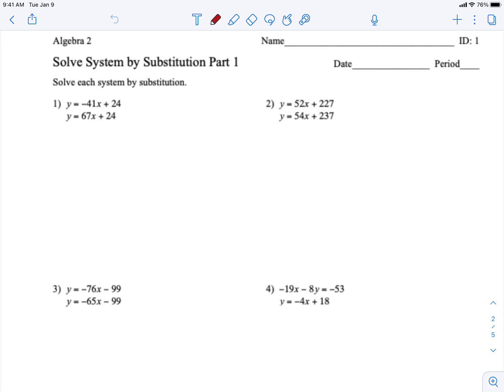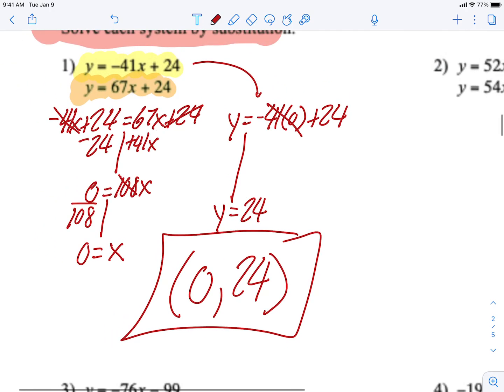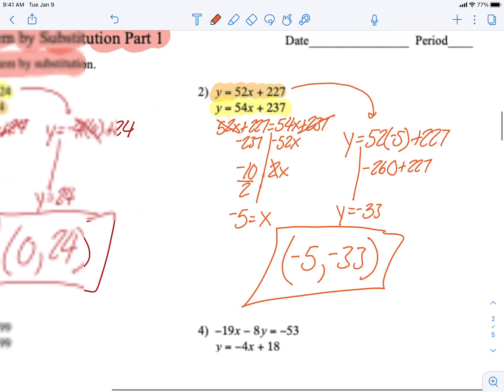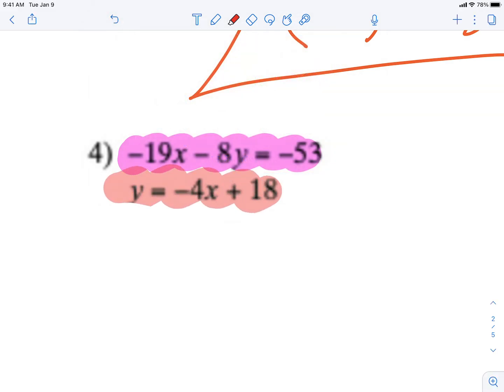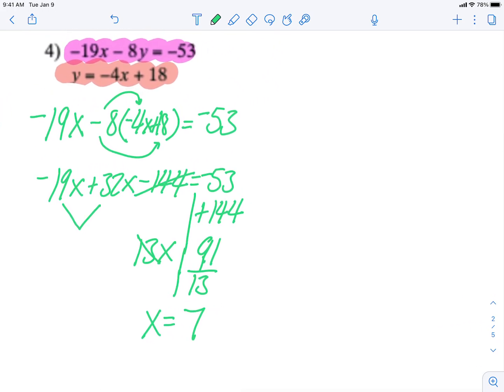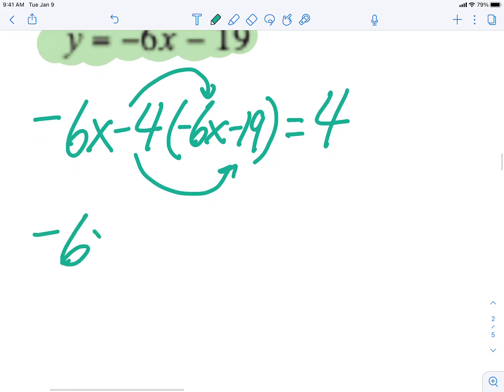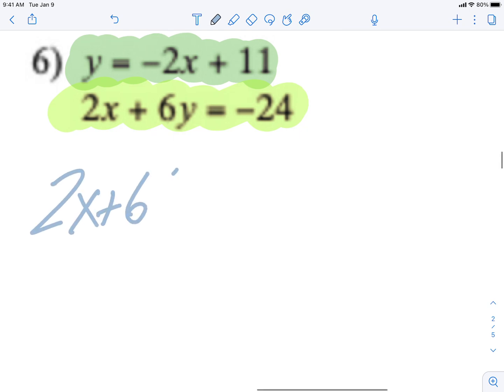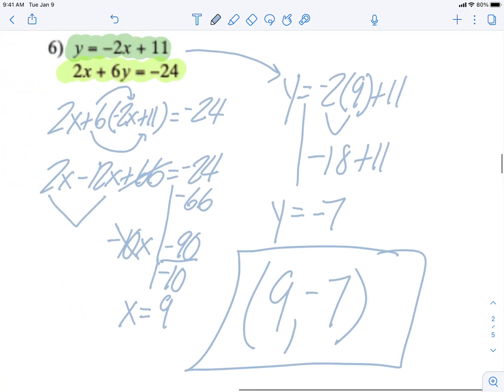Solve System by Substitution P1 REVIEW VIDEO